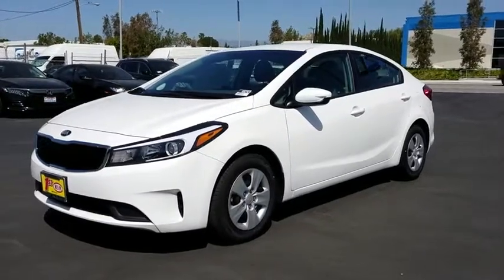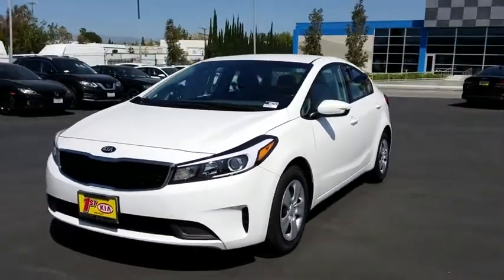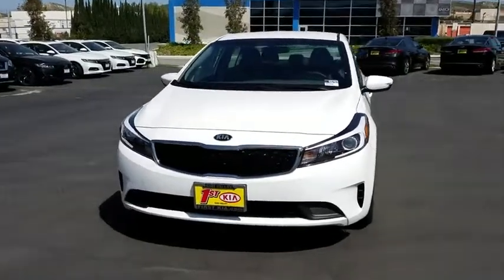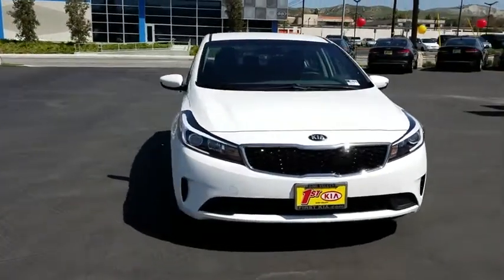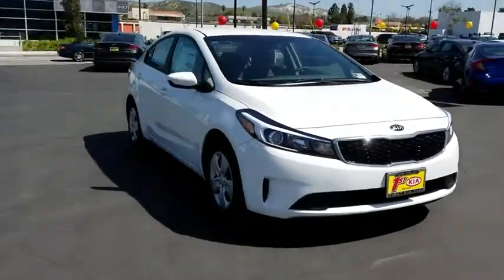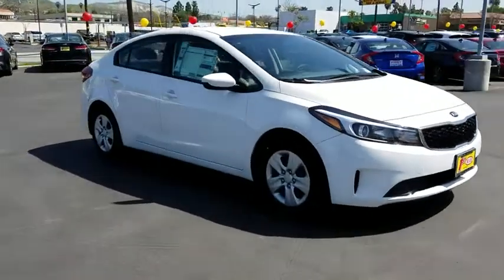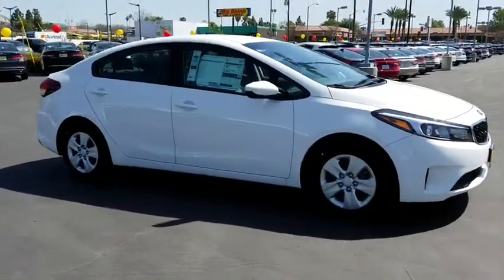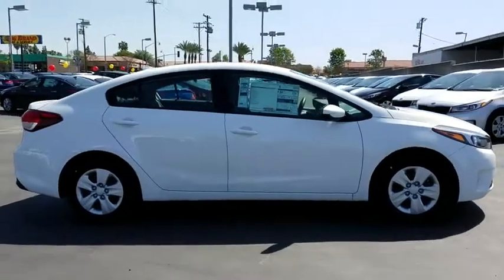2018 Kia Forte Simi Valley, Thousand Oaks, Los Angeles, Ventura, Oxnard, LA, CA 48292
2018 Kia Forte

First Kia
2081 1st St